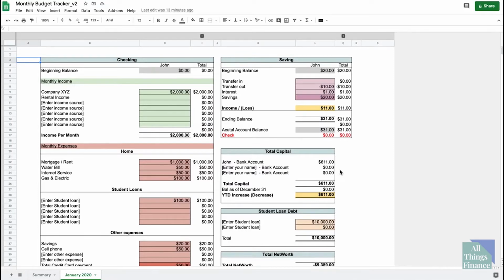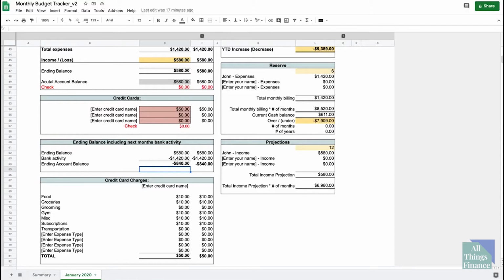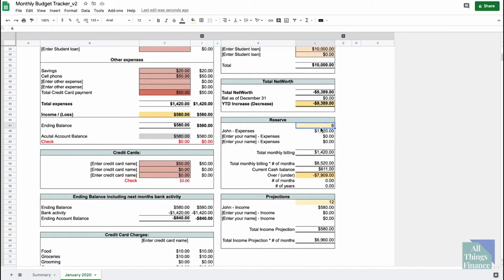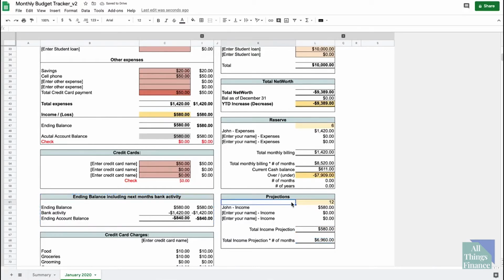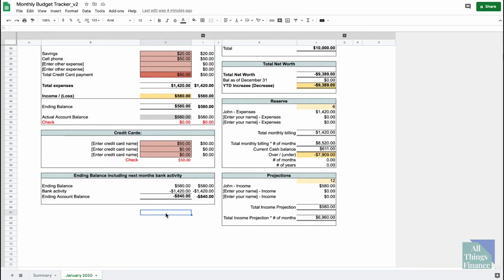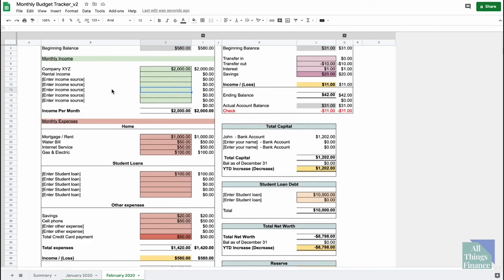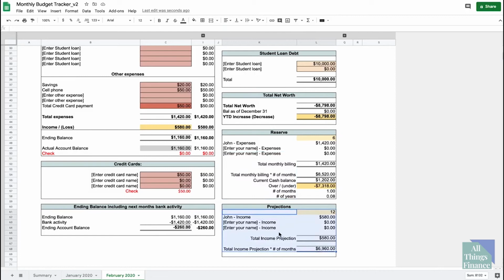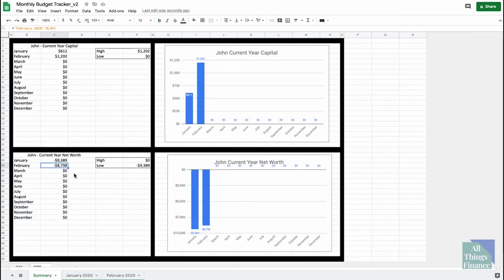All Things Finance | Monthly Budget Tracker v2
Looking for a preloaded monthly budget tracker that helps you calculate your total net worth (Assets - Liabilities)? All Things Finance has developed a step-by-step tutorial to help you track your finances from month to month, without sharing any personal information.

Each week, we will release an update to the monthly budget tracker that features additional sections that can be easily copied/applied to your original file. Comments, questions, and feedback are always welcome!